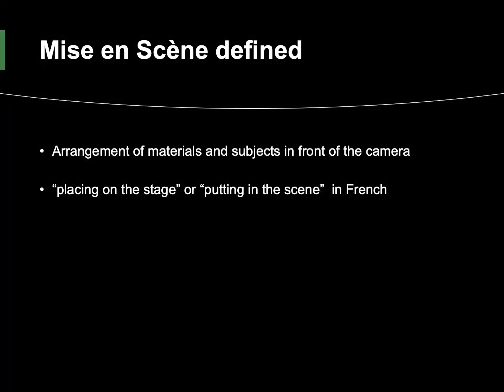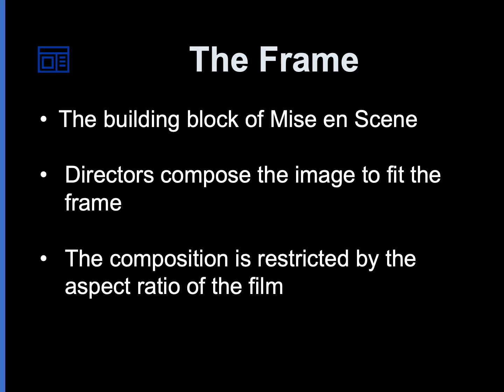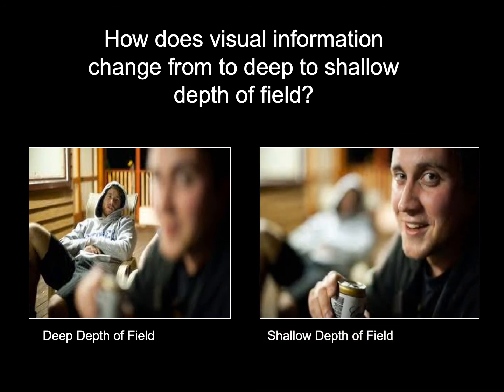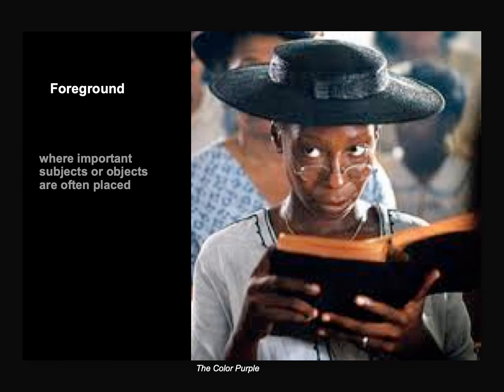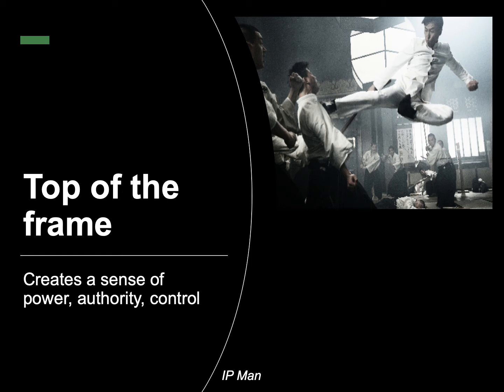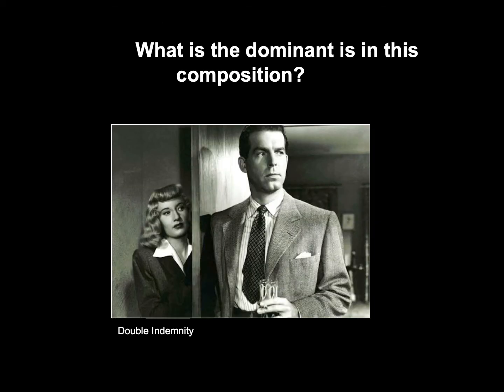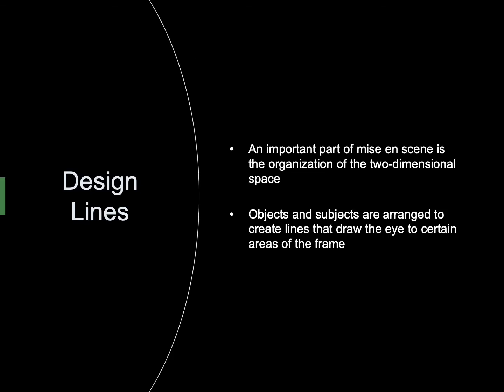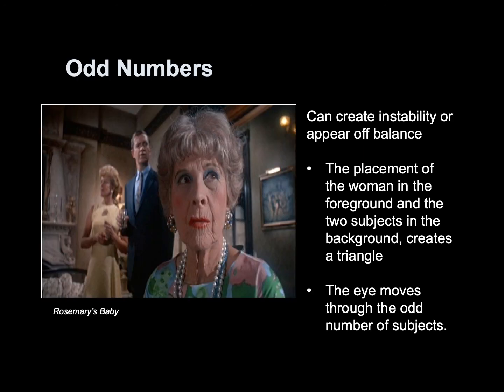Mise en Scene Part One